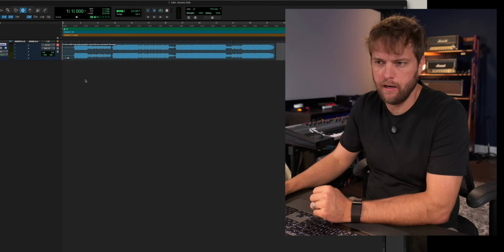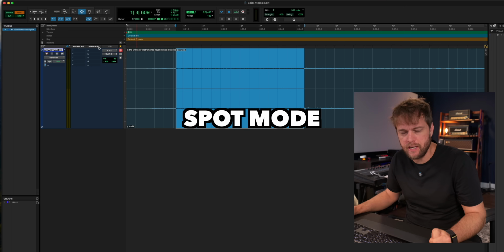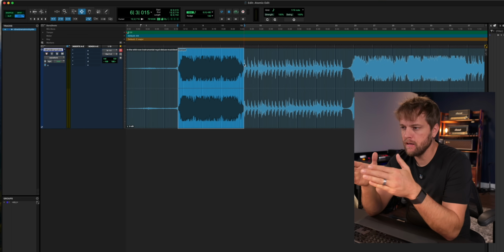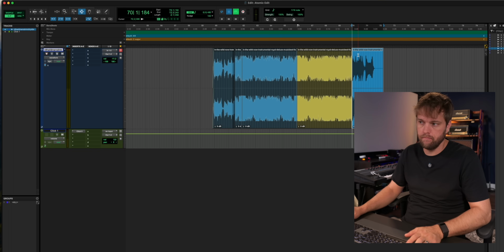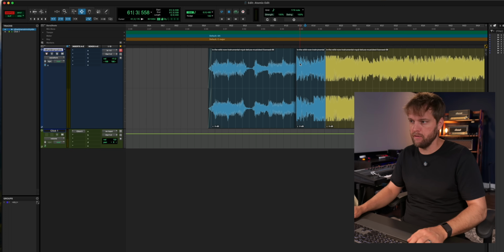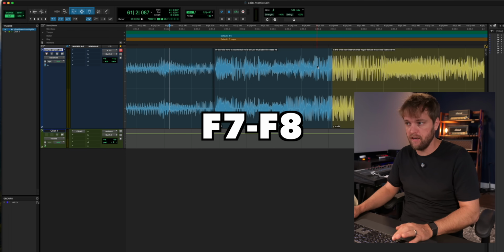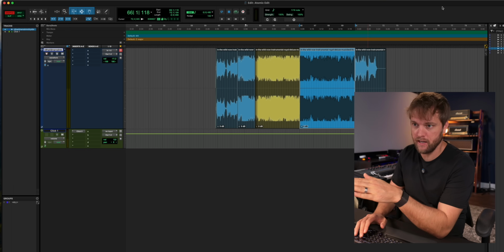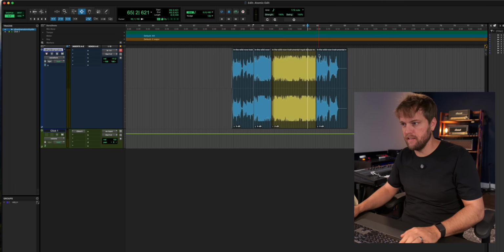Pro Tools EDITING Modes For Beginners (Under 10 Minutes)